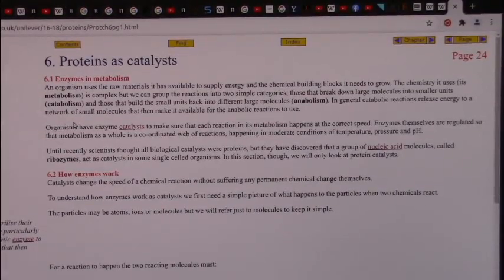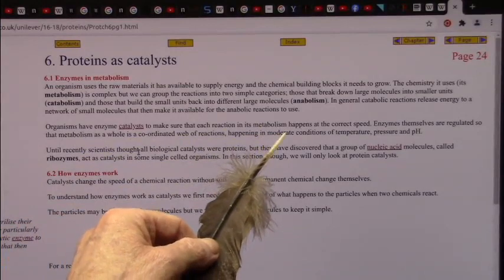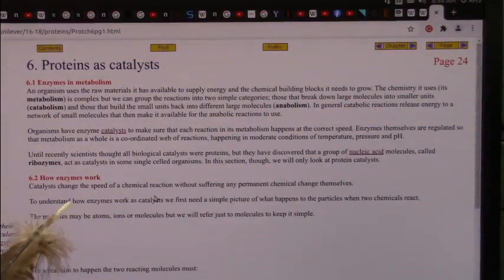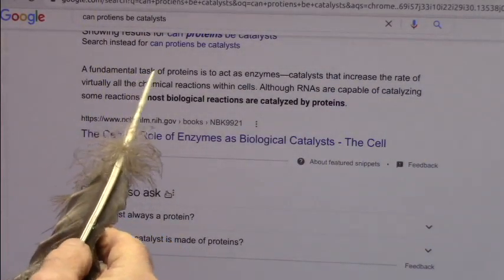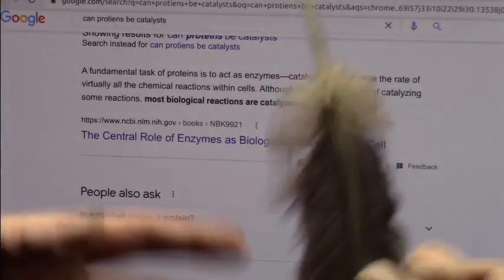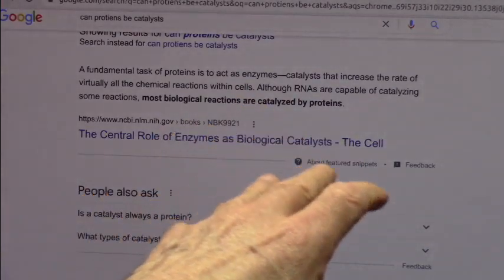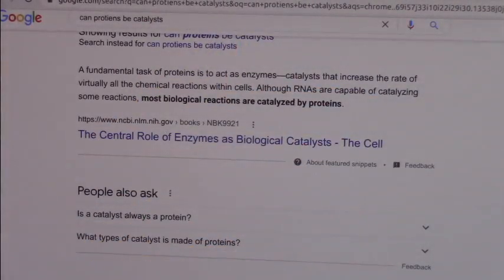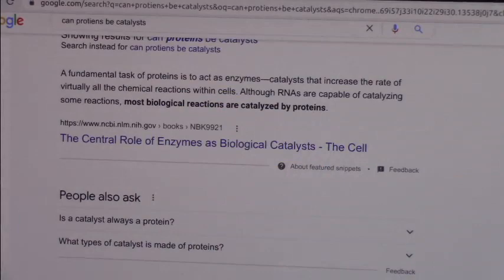Enzymes Bacteria Catalysts and Health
Your body is a factory... DNA is the program. MRNA delivers requests. Cells have bacteria in them that create the requested material...Proteins enzymes and catalysts are the products. they harvest from available minerals etc in your blood.
Lets look at this in a new way...our bodies are simply a process driven device. however the ONLY thing that drives is bacteria. IMO from my research I feel that we are literally controlled by bacteria that is good and co-operates as chemists.